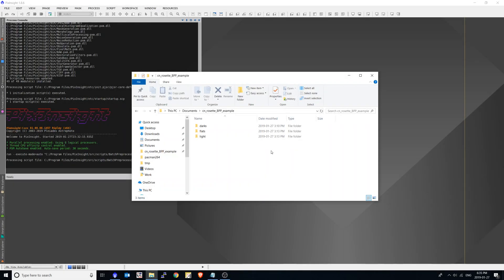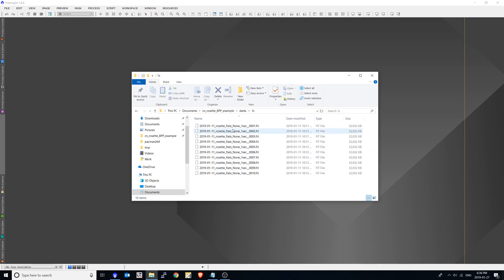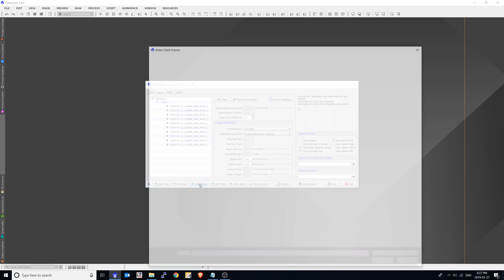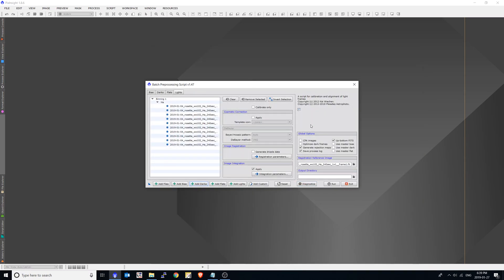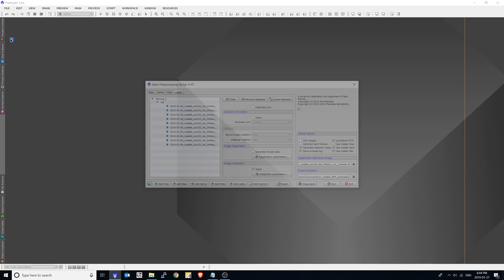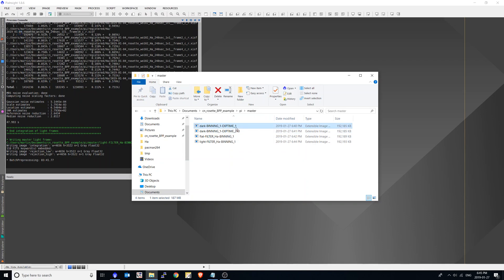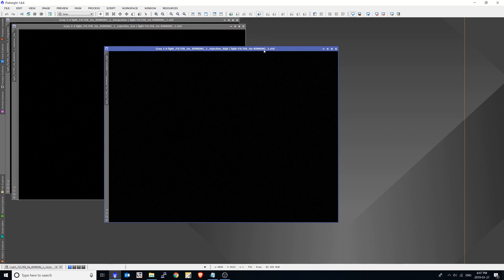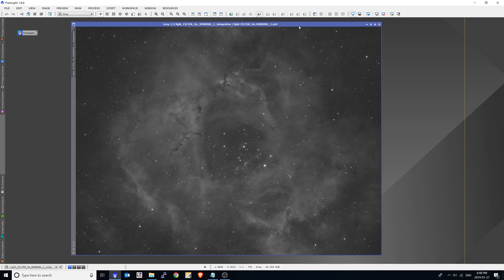Pixinsight - Batch Pre Processing #1 - Intro - Using Dark Flats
Pixinsight - Batch Pre Processing #1 - Intro.  Here I introduce the BPP pre-processor and using a sample data calibrate and integrate an image.

Topic covers using Dark Flats